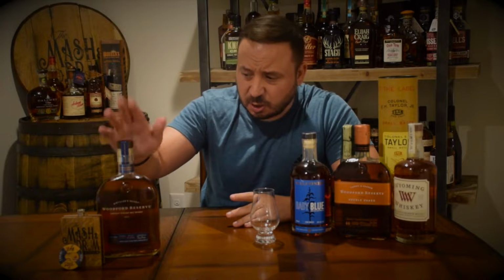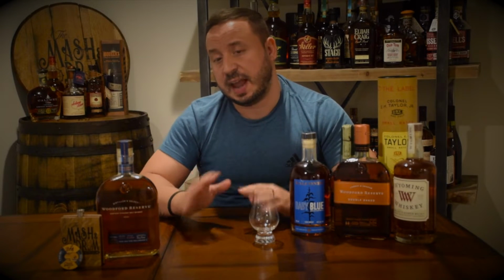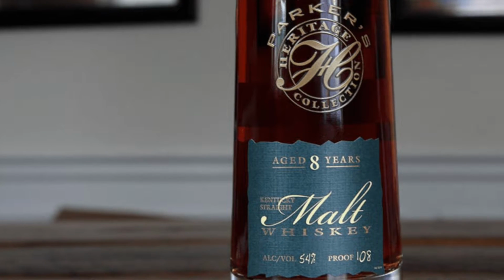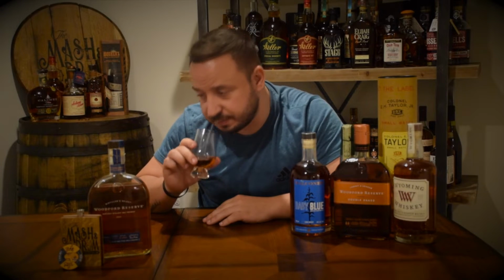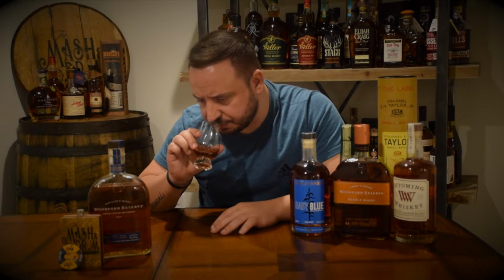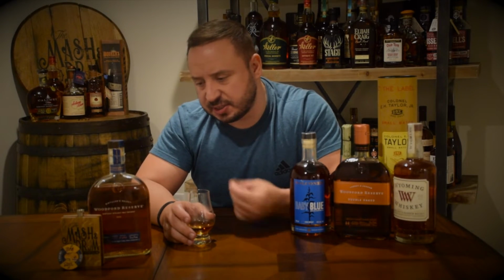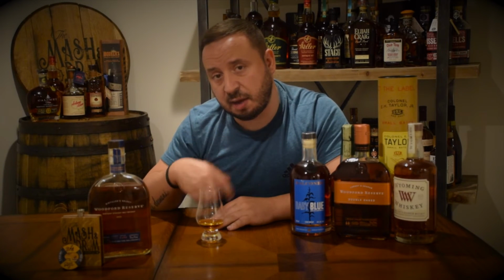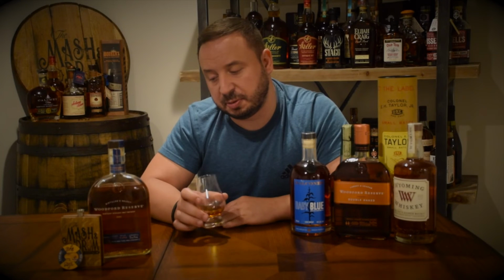MASH & DRUM EP5 Whiskey Reviews: Woodford Reserve Straight Malt Whiskey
This review is for Woodford Reserve Straight Malt Whiskey.